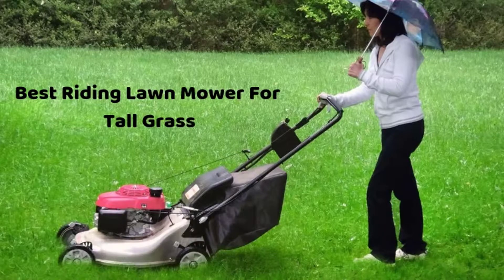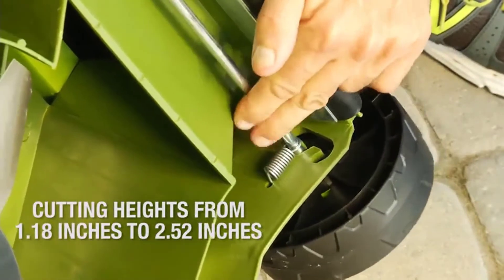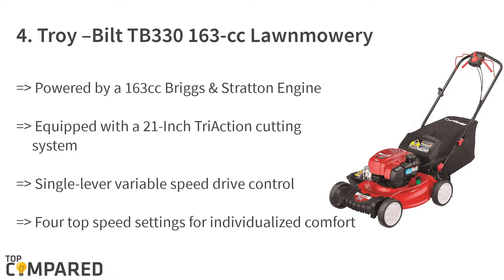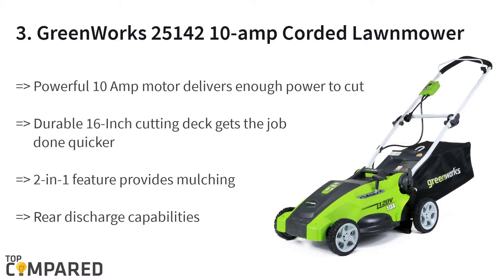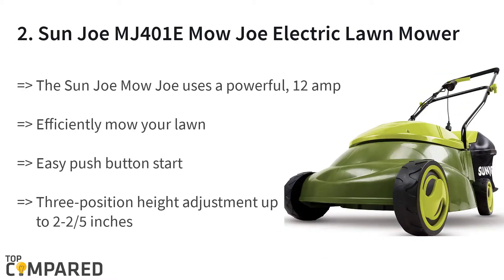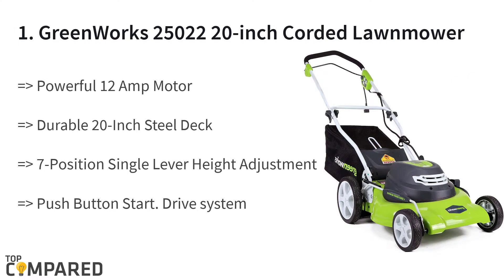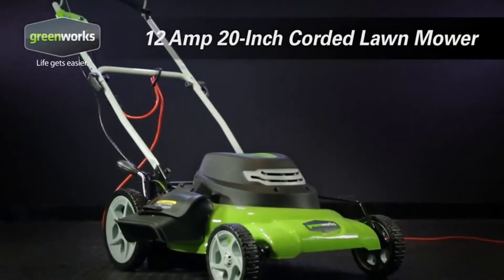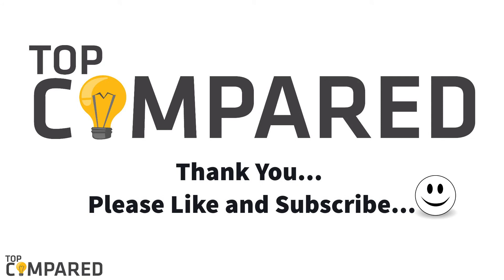Best Riding Lawn Mower For Tall Grass - Ride On Mowers for Long Grass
Our Top Pick on Amazon (Amazon Link)

Here are the reviews of the top five ride-on mowers for tall grass that get superior features and multiple functions too.

Good Luck!

Top compared Best Riding Lawn Mower For Tall Grass are:

1. GreenWorks 25022 20-inch Corded Lawnmower
2. Sun Joe MJ401E Mow Joe Electric Lawn Mower
3. GreenWorks 25142 10-amp Corded Lawnmower
4. Troy –Bilt TB330 163-cc Lawnmower
5. Husqvarna HU800AWDH 190CC Self-propelled mower